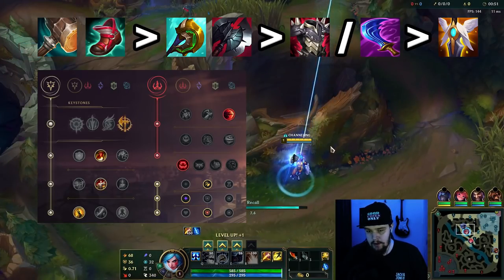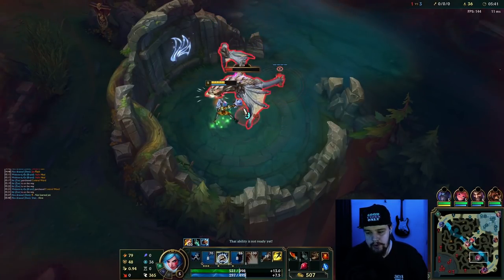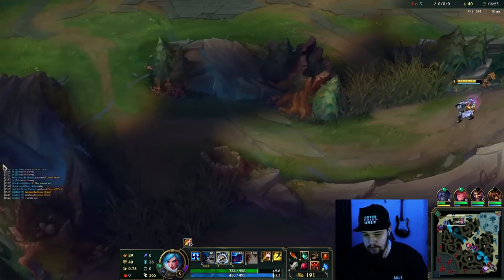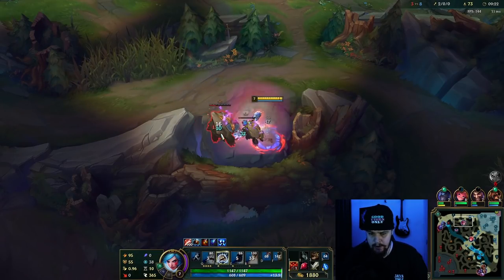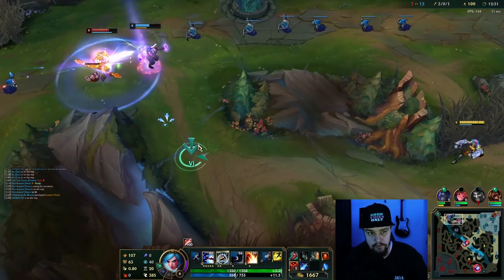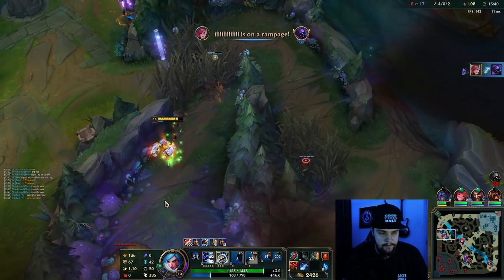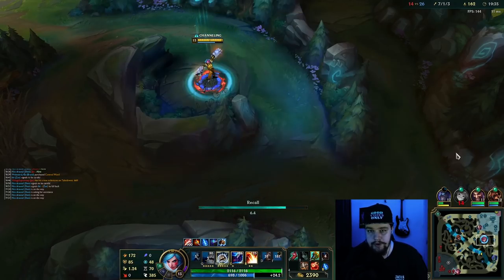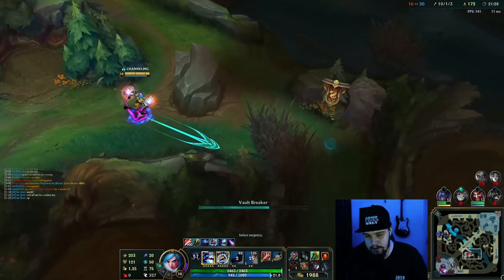HOW TO PLAY VI JUNGLE WITH THE RANK 1 KOREAN BUILD! - Best Build/Runes S+ Guide - League of Legends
HOW TO PLAY VI JUNGLE WITH THE RANK 1 KOREAN BUILD!
In this video I'll be showing you how to rank 1 korea vi jungle player plays the champion. I will explain his build setup and starting path. Also Throughout the game I will explain my overall pathing choices and macro so you can learn why I do certain things to help you improve.
Season 11 Vi Jungle Gameplay Guide.

Computer Specs:
Processor: Intel Core I7-8700k
Motherboard: Asus ROG Strix Z370-H
Video Card: MSI GeForce RTX 2080ti Gaming X Trio
Case: Fractal Design Define R6
Cooling: Corsair Hydro H115i PRO
RAM: Corsair Vengeance DDR 4 3200Mhz 16GB x4
M.2 Memory: Samsung 970 Evo 1TB
Power Supply: Corsair HX850i

Keyboard: Corsair MK.2
Mouse: Logitech G502
Webcam: Logitech BRIO